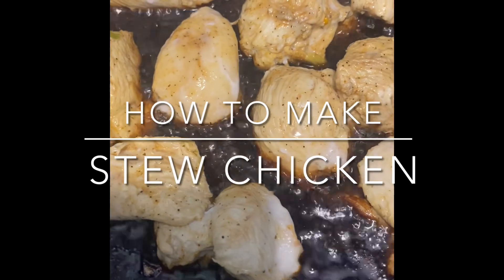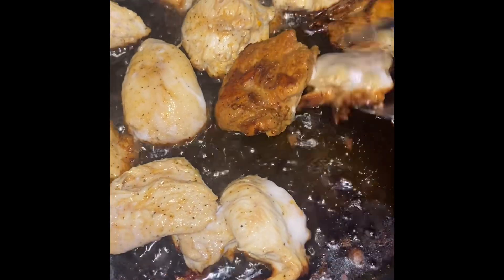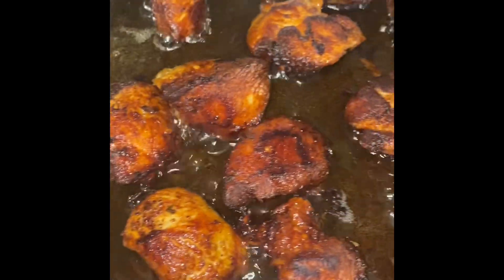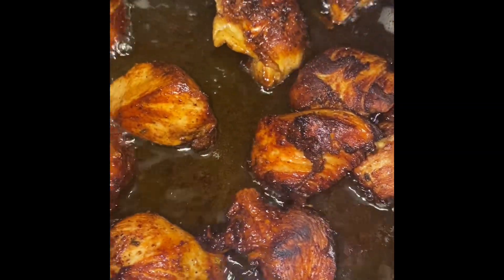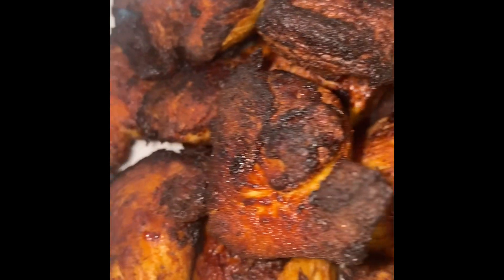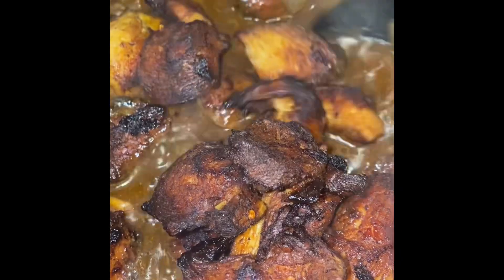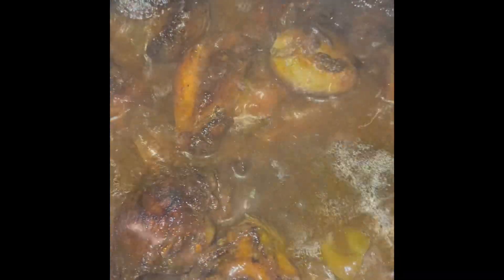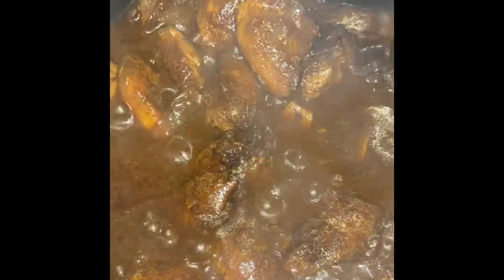How To Make The Best Stew Chicken!